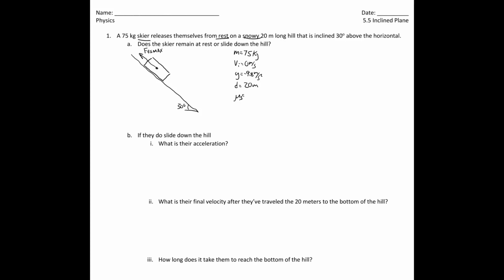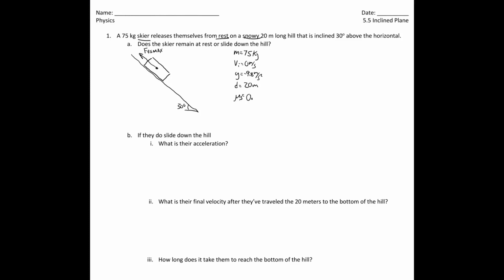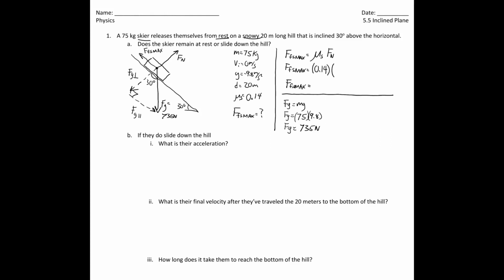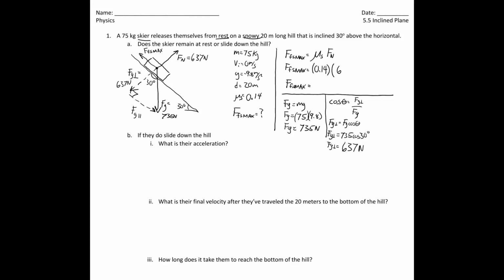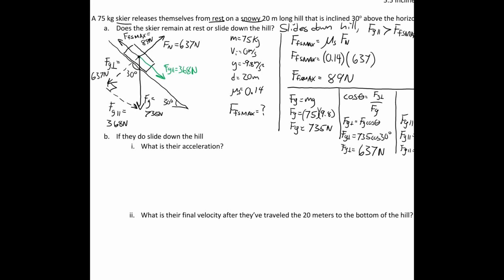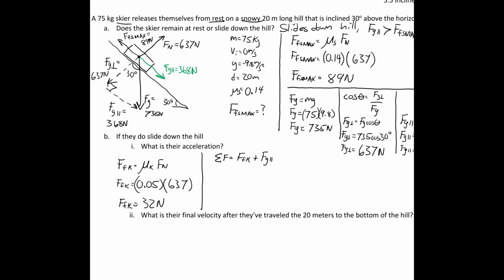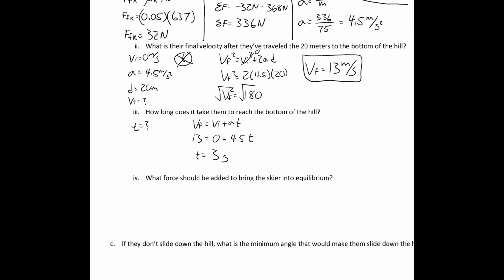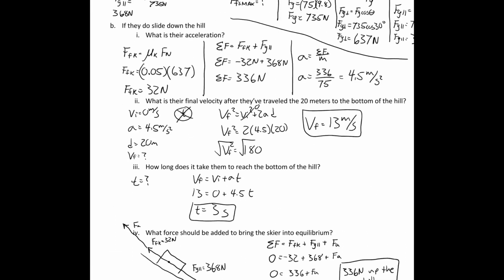5.5.H Inclined Plane - Practice (Part 1)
In this video we analyze situations where objects are on hills (a.k.a. inclined planes) and we determine whether or not they slide down the hill or remain stationary.  In either case we do some extra work  to further analyze the situation.